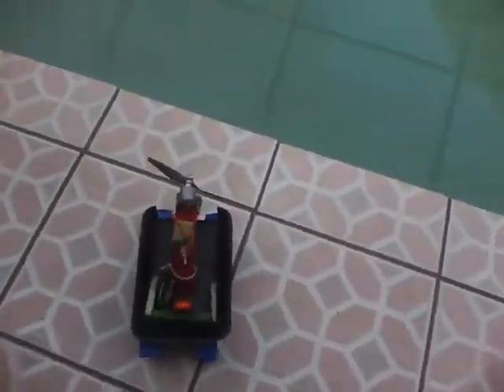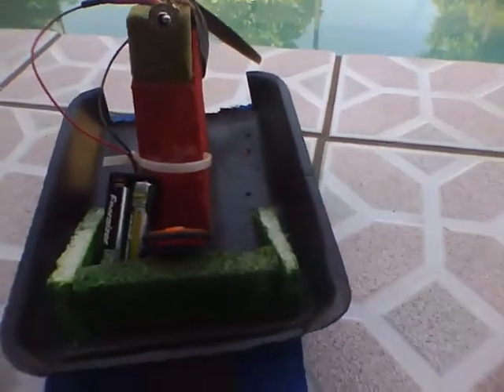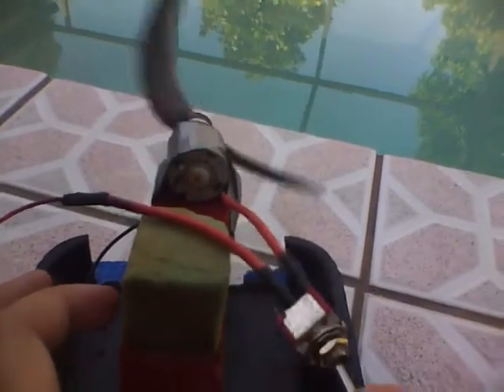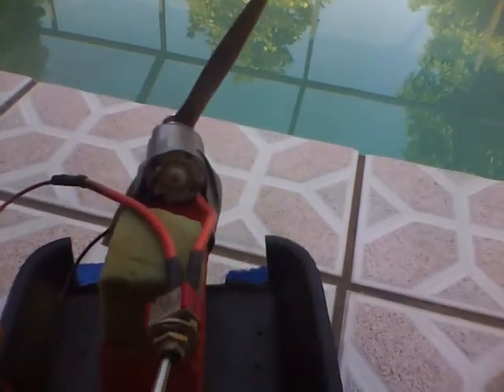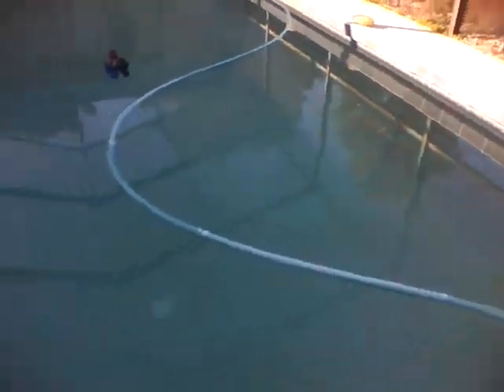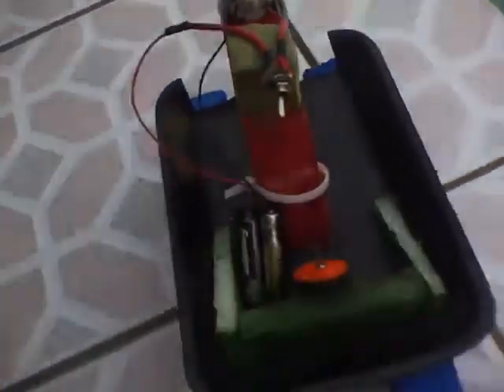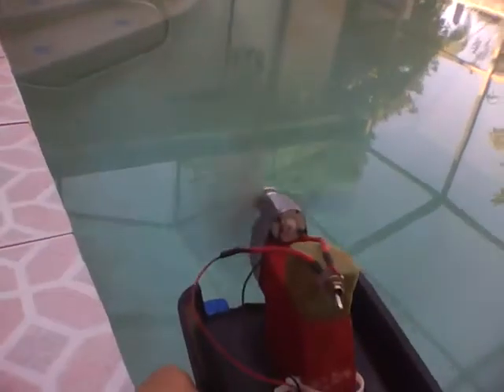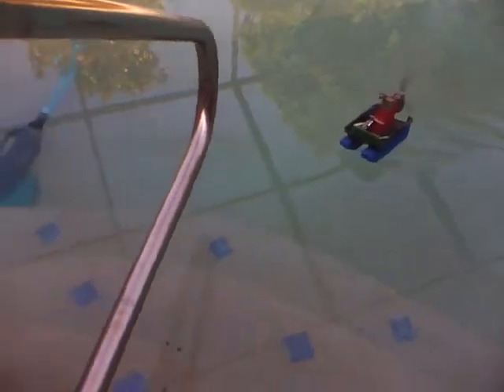Home Made Airboat in Action!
This is my boat and this has been on my shelf for 3 years. It still works!